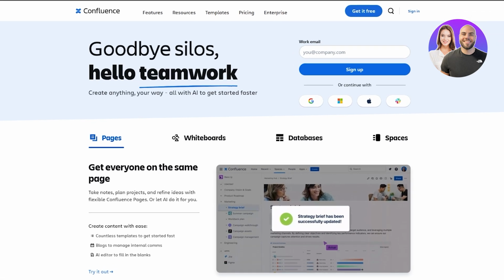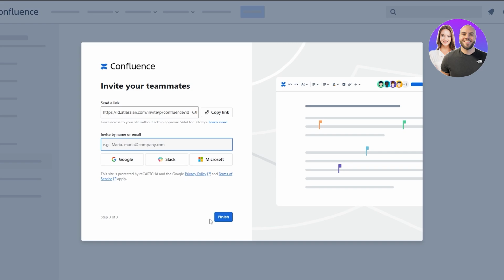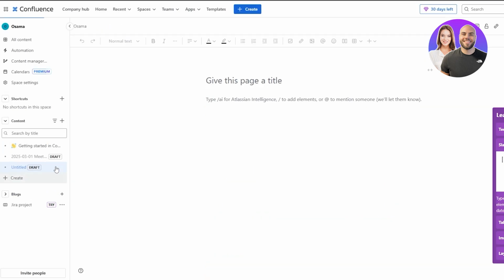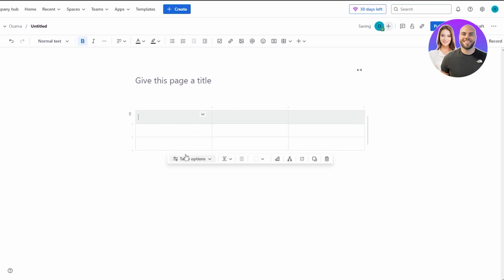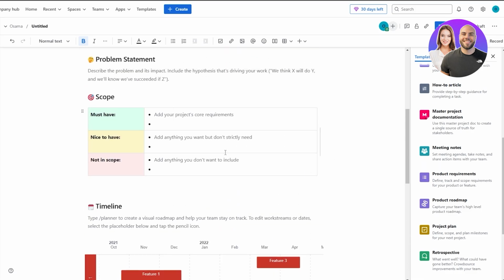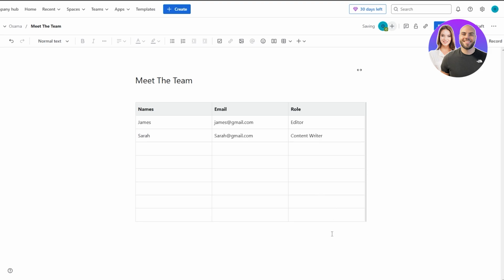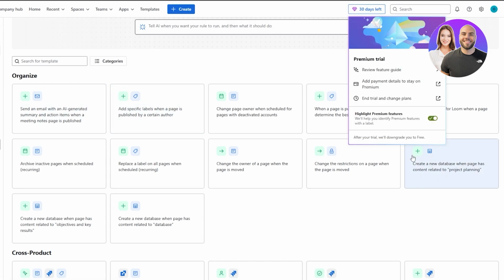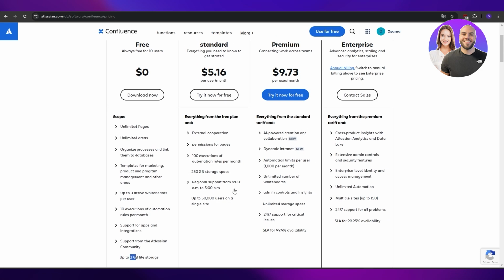Confluence Tutorial For Beginners | How To Use Confluence (2026)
In this video, we show you step-by-step how to use Confluence. This tutorial covers everything you need to organize, collaborate, and manage projects efficiently — even if you’re new to Confluence.